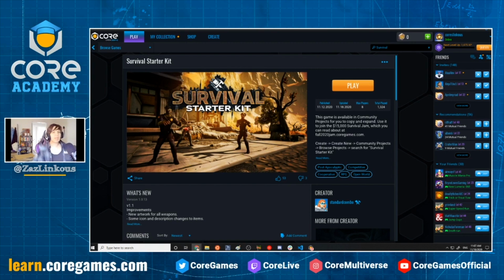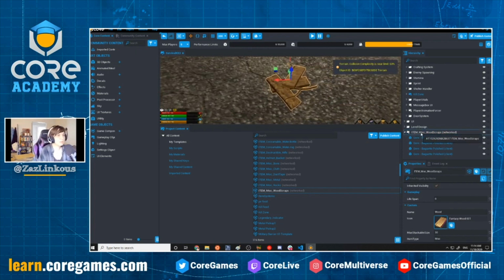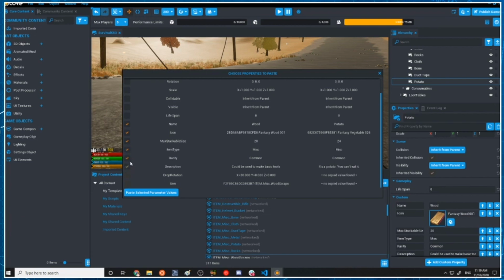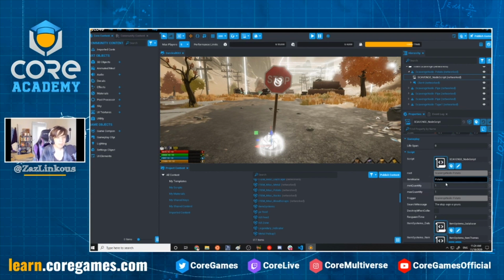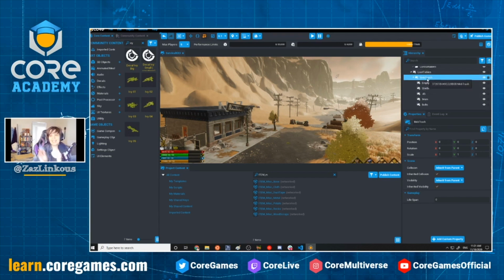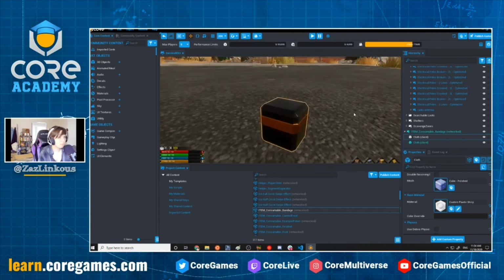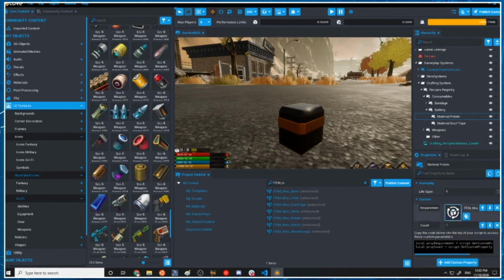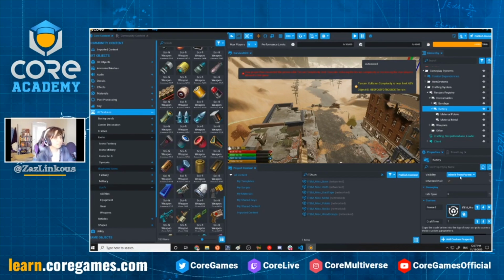Core Academy: Intro to the Survival Kit (Part 2)